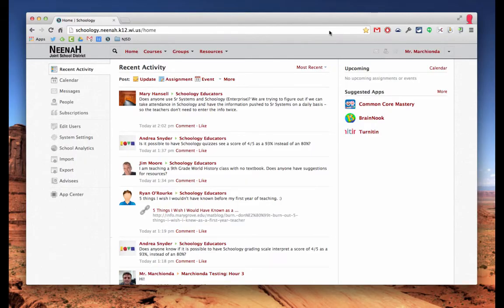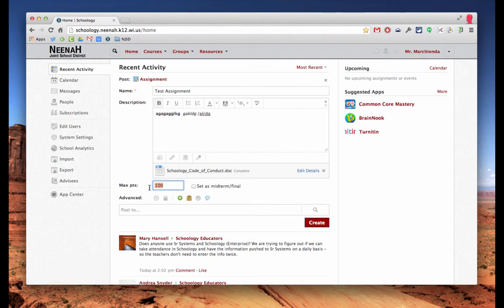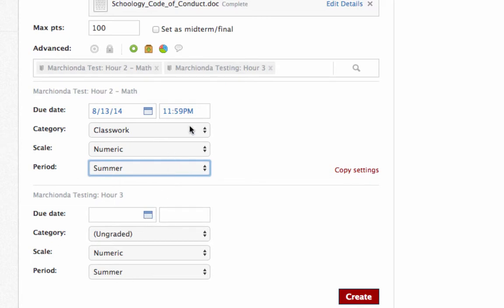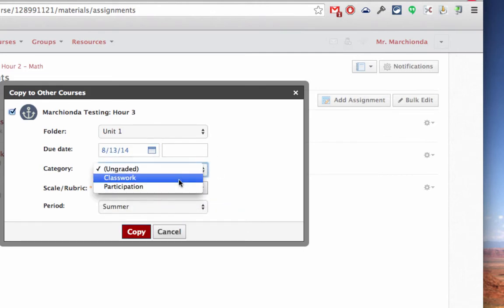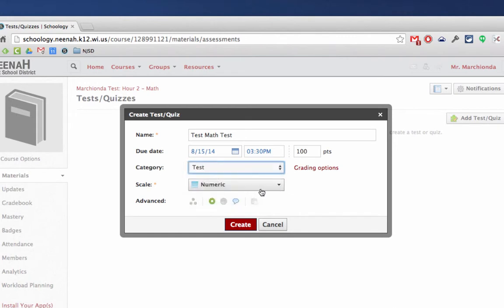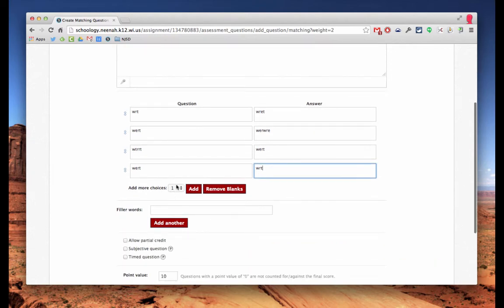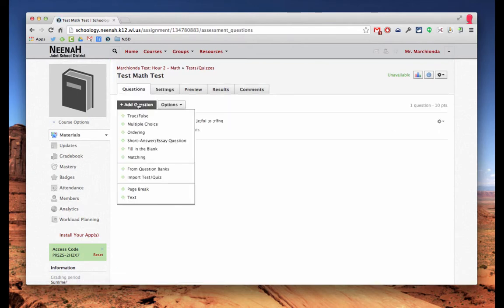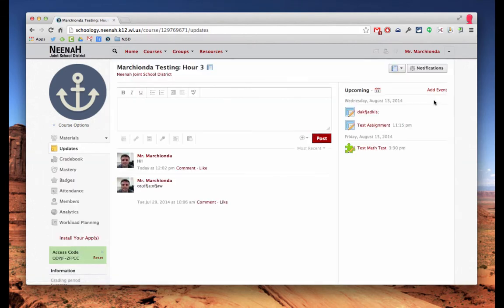Schoology - Tests and Quizzes and Assignments